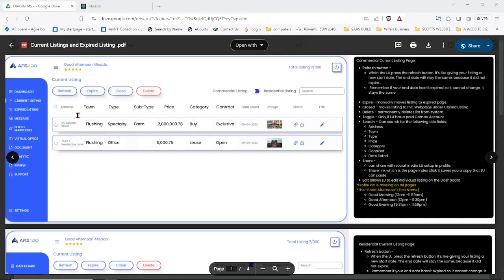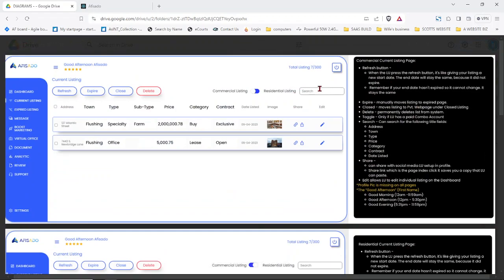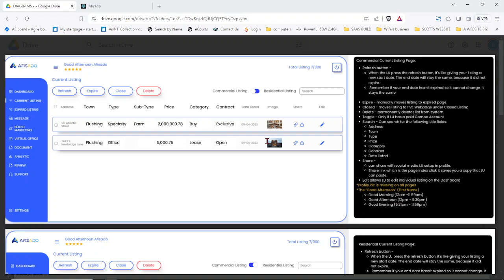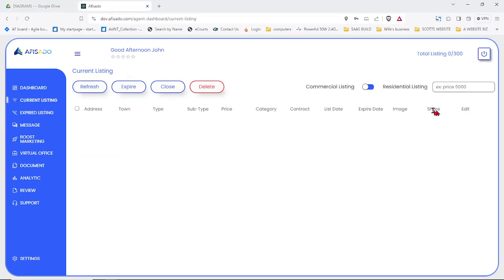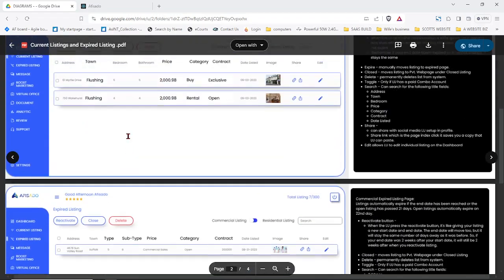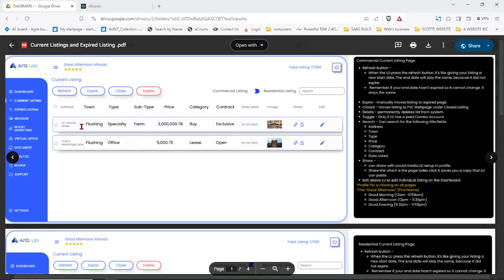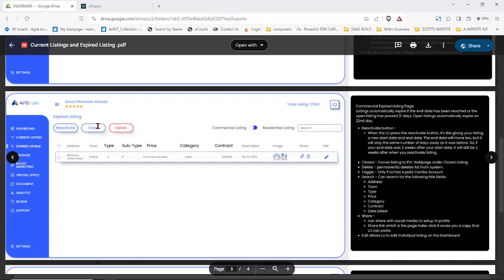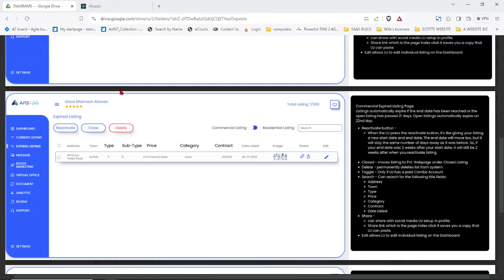Current & Expired Listing Page